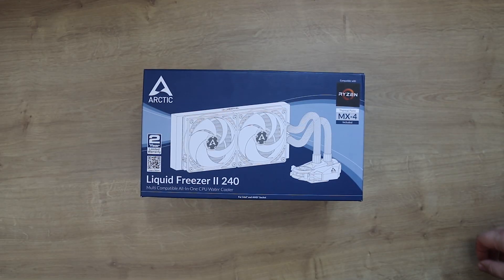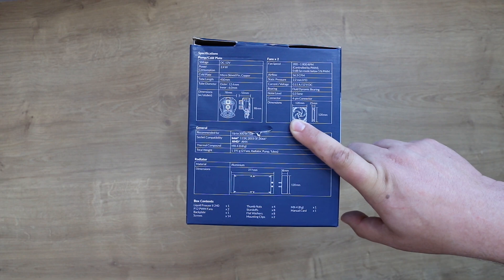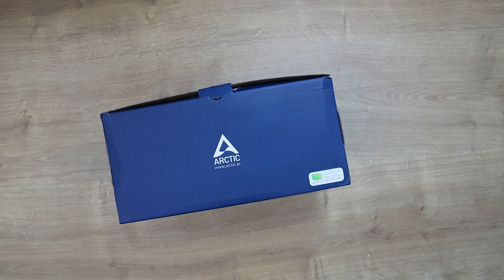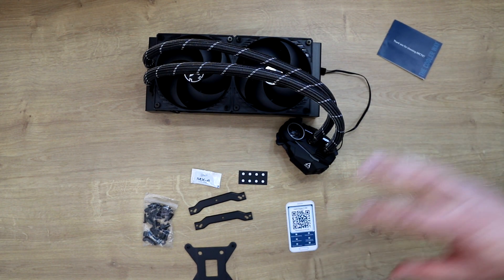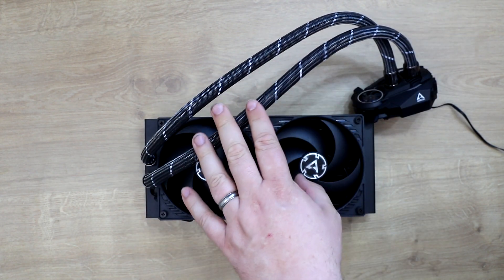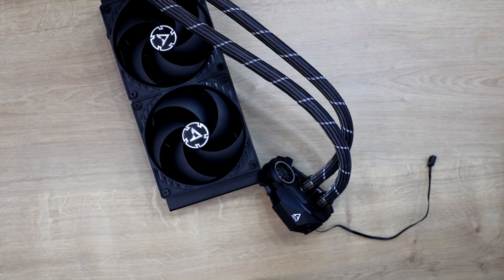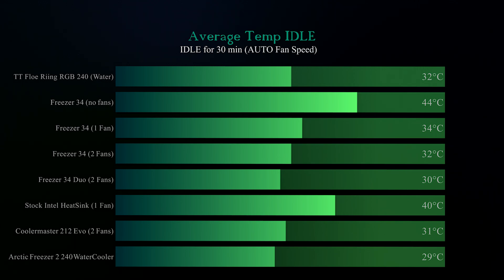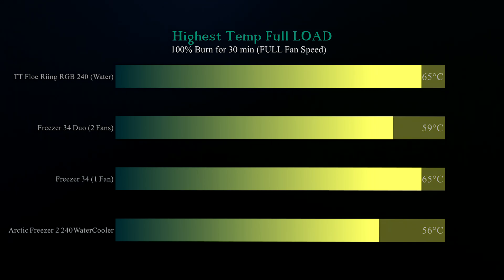Best Watercooler? Arctic Liquid Freezer II Water Cooler Review and Tests. - Best Watercooler 2019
Best Watercooler? Arctic Liquid Freezer II Water Cooler
I always tell people that are in the market for a custom PC two things.  1.  Pick a case with good airflow, and 2. Get a good CPU cooler. Stock coolers are just that.  They do enough to keep you from frying your CPU, but that’s about it.  With the workloads from gamers and well, anyone that does things like we do here at TFT (ie, photo editing, video editing, coding), you need proper cooling. It should come as no shock to you by now that today we are going to be looking at the Arctic Liquid Freezer II 240.  I am very excited about it.  It packs a 2 yr warranty with an affordable price tag.  But does it cool?  Let’s find out.

Now, about the box, it has all of the information you could possibly need on it.  The fonts are clear, the logo is on the front of the box as it should be.  I like the eye friendly blue box.  I only wish that they would put a proper picture on the front and not just an outline.  There are some proper pictures on back but it would look nicer on the shelf with a nice picture on the front.  The specs are on the side, warranty on the front.  They did not miss anything out.

Inside we find:
QR code -  just scan that with your phone and you can get the manual up.  This saves on unneeded paper waste.
A survey card - I’m not sure why they did not put that on the back of the QR card to be fair, as it just takes up more paper.
The cooler
Backplate and brackets
Screws
Paste

Just a quick note to you, this unit is pre-built.  The fans are already on it.  So, if you are pressed for time on a build, there is no fiddling with the fans.  Thank goodness someone finally gets that.  The fans are Pressure Optimized as well.  There are two 120mm fans on this and there is a mini fan on the cooling block.  The cooler has one cable to connect to the board, that’s it!  Most coolers come with two or more and some even require splitters. (especially the RGB ones)  This is clearly designed with the builder in mind.  I also like the way the Arctic logo is on the radiator as well as the block and the braided cables.  This is proof you don’t need RGB to have a sexy looking cooler. One more thing I noticed besides the fans being installed for us, thanks again, is there are no fan cables hanging down getting in the way. It’s just the most tidy wiring I have seen.

Dimensions, Specs, Support:

The cooler supports 2 120mm Pressure Optimized fans up to 1200rpm

Supports Ryzen
Supports Intel 115x, 2011-3, 2006*         *Square ILM needed
AMD AM4

Radiator 277 X 38mm
Tubes  450mm

Testing:
We tested this in a normal working environment.  The specs of our rig are on the video if you are curious about that.

Fans on Auto Testing
Idle Temp for 30 minutes (Average) - 29°C
100% Burn for 30 minutes (Average) - 50°C
Highest Temp On A Full Load 100% Burn 30 minutes - 58°C
So far, this cooler is the coolest we have tested to date.  To see how it outperformed the competitors, take a look at the graph pictures and the video.

Fans on Full Testing
Avg Temp Idle Full Speed Fans 30 mins - 28°C
Avg Temp Full Load 100% Burn 30 mins - 48°C
Highest Temp Full Load 100% 30 mins - 56°
Again, it outperformed its competitors by leaps and bounds.  I’m amazed and thrilled at the results.

Final Thoughts:
They nailed it!  Whomever is behind the design of this has job security for life.  Arctic are well known for great products.  But if I am honest, I never expected THIS! It takes a lot to wow me, but it happened with this review.  It’s the coolest thing I’ve ever seen...literally.  I’m speechless.

Pros and Cons:

Pros
Tidy Cables
Only one cable to connect
Pre Assembled
Mini Fan on the block
Braided Tubes
PFans
Less paperwork than in most things
Thermal paste included
No need for splitters
Attractive without the use of RGB
Cools better than any cooler we have tested to date
Logo on the cooler block and radiator
Easy to build with
Time saver (pre-assembly of fans)

Cons
The tubes are a bit stiff
The water block is a bit big

And on that bombshell we are giving this the TFT BUILDER’S CHOICE AWARD for an excellent product.  Well done!